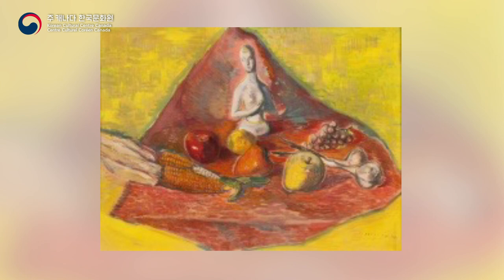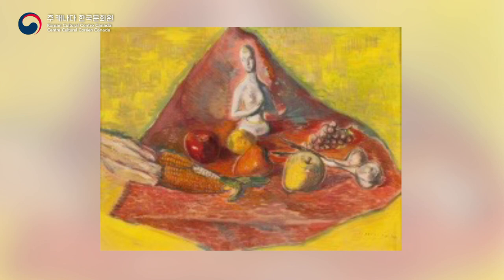[Audio Guide] LEE Insung, Still Life with Plaster Cast, 1934